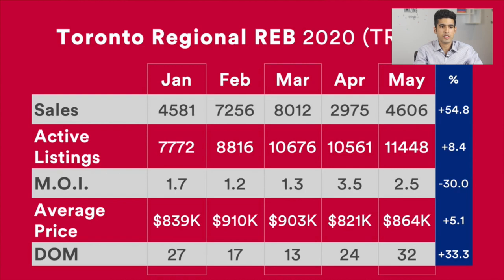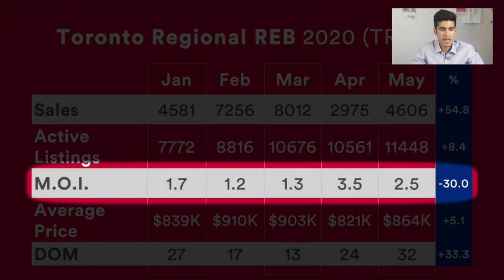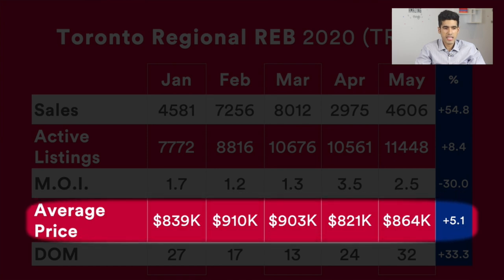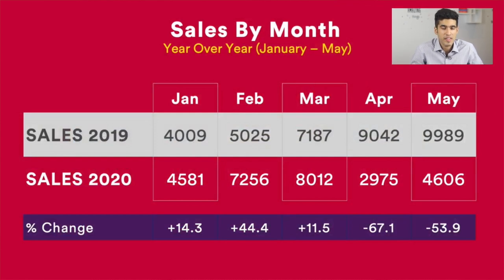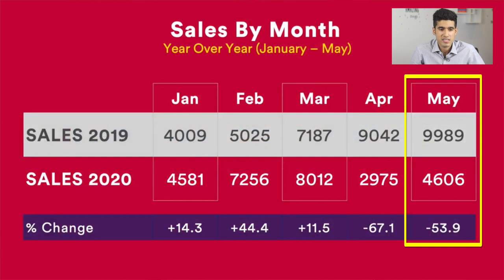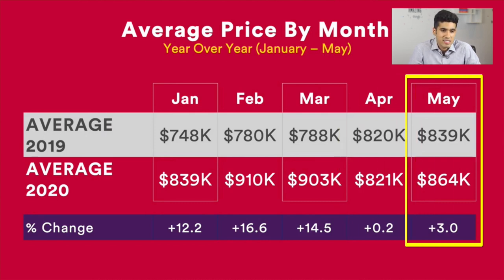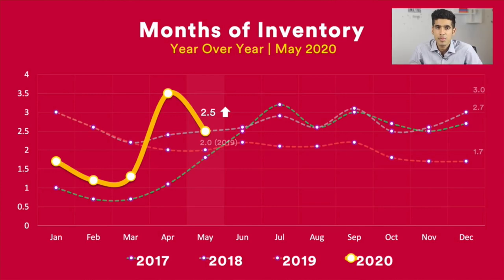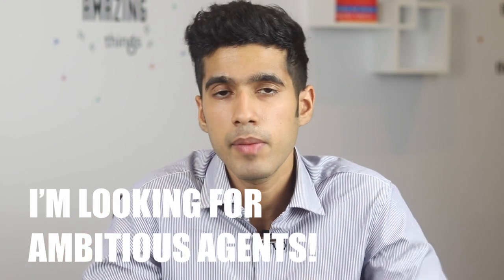Buyers Are Back In The Toronto Real Estate Market!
In the video I will give you all the updates related to real estate in Greater Toronto. We’ll be looking at four different graphs related to average prices, months of inventory, volume of sales, and days on market.

00:06 Video Agenda
00:21 First Graph, Fluctuations With Respect To Sales, Active Listings, M.O.I, Average Price & DOM
         (From January 2020 to May 2020)
00:35 Fluctuations In Sales
01:02 Fluctuations In Average Listings
01:17 Fluctuations In M.O.I (Months Of Inventory)
01:49 Fluctuations In The Average Price
02:17 Fluctuations In DOM (Days On Market)
02:57 Second Graph
          (Comparing Months From January To May In The Year 2019 & 2020)
03:39 Third Graph, Fluctuations In Average Price
04:39 Fourth Graph, Months Of Inventory
         (Comparing Years From 2017 To 2020)

In this video, the first graph shows the numbers of sales, months of inventory, average price, and days on market. The number of sales decreased from March to April, and then increased in May to 4606 sales. The months of inventory in May, was 2.5 months, which was a 30% decrease than in April 2020.

The average price was highest in Feb 2020, with the average home selling for $910,000. In April 2020, the average price was $821,000, and this increased by 5.1% in May, with the average home selling for $864,000. Surprisingly, the days on market for homes sold in May were 32, which is 33.3% higher than in April 2020.

May 2020 had 53.9% less sales than in May 2019. This was due to the fewer number of listings, and that we had far less buyers looking for homes due to the circumstances with COVID.

The good news for sellers is, prices are still higher than what they were last year! In March 2020, the average price was 14.5% higher than what it was in March 2019… and in May 2020, the average price was $864,000, which was 3% higher than what it was in May 2019.

Michael Duggal
EXP Realty Inc.
Toronto, Ontario
MichaelDuggal.com